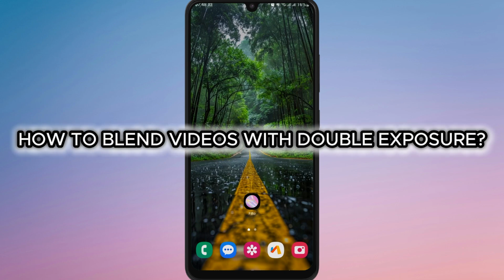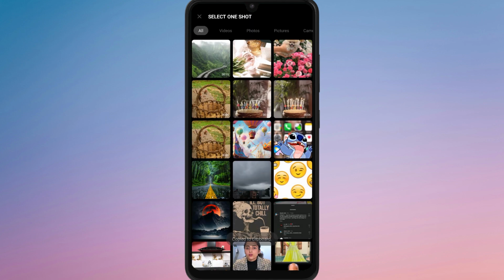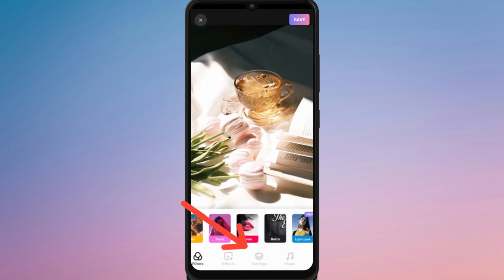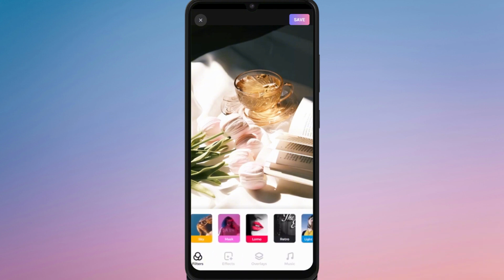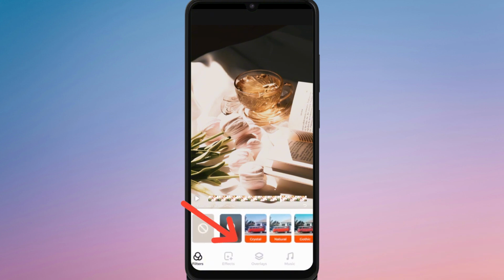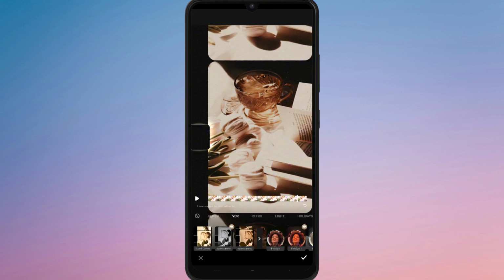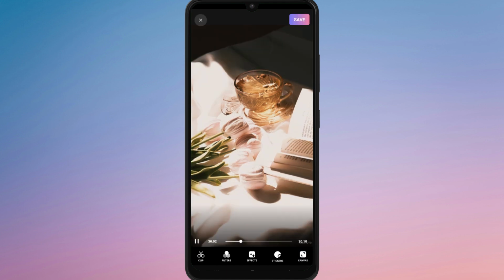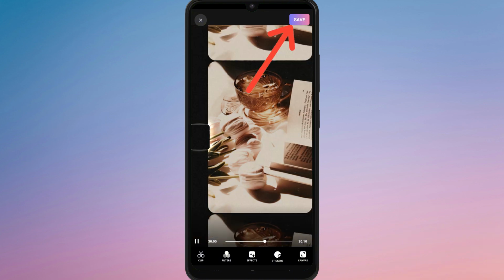How to Blend Videos with Double Exposure in Filto 2025?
Want to learn how to blend videos with a stunning double exposure effect using the Filto video editor? In this easy step-by-step tutorial, you'll discover how to create artistic and cinematic blends with your videos or photos using Filto’s blending tools. Whether you're making aesthetic edits, creative transitions, or eye-catching reels, this guide will help you master the double exposure technique like a pro.

We’ll walk you through selecting your base video, adding overlays, choosing the best blend modes like Screen or Overlay, adjusting opacity, and exporting your video in high quality. This is perfect for TikTok, Instagram Reels, or any platform where visual creativity matters.